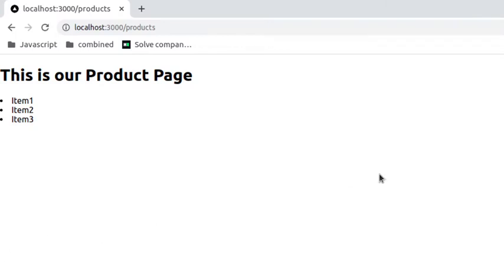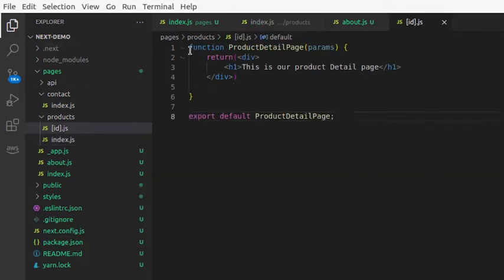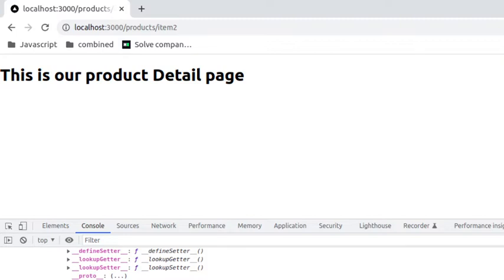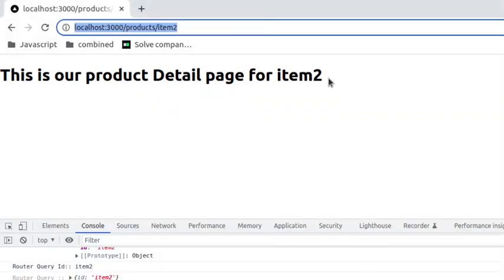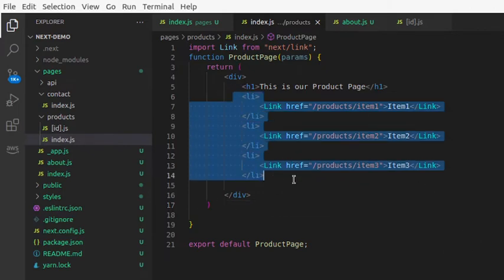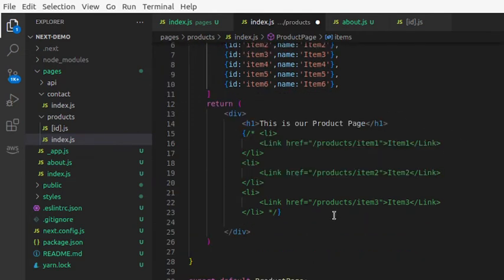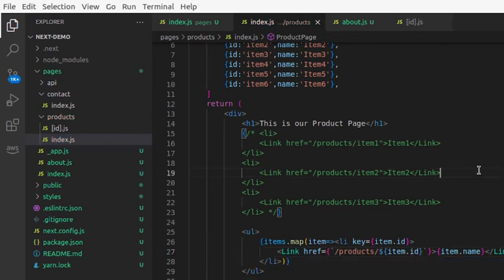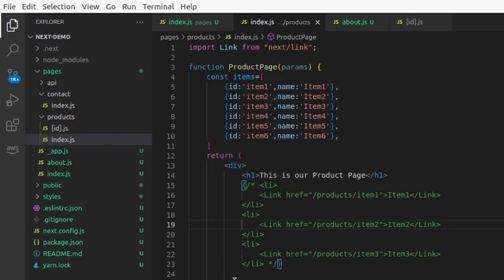Navigating with the "Link" Component Part 2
In this video, you will learn:

Create a page using the integrated file system routing.
Learn how to use the Link component to enable client-side navigation between pages.
Learn about built-in support for code splitting and prefetching.